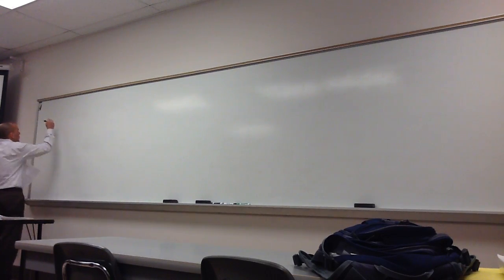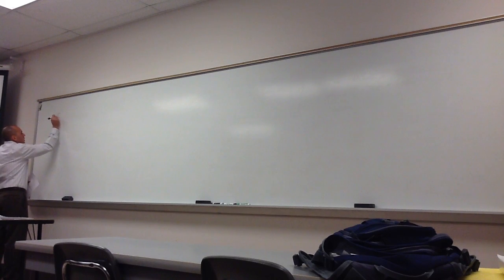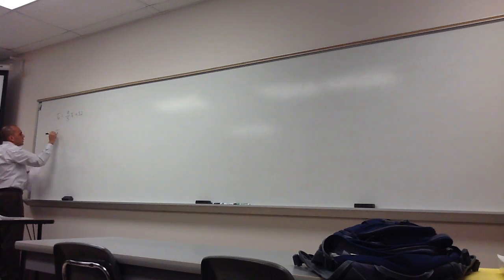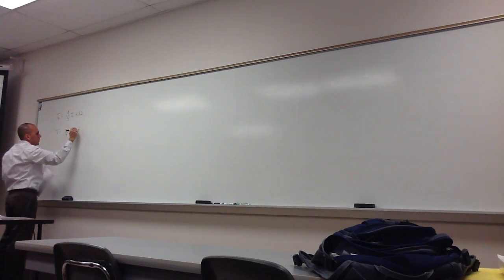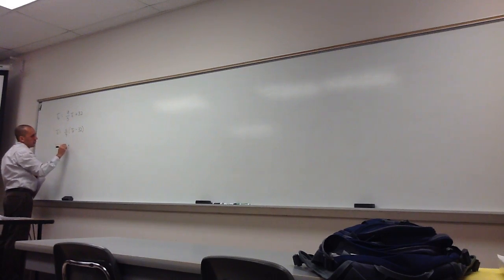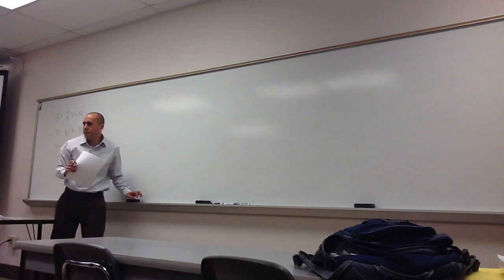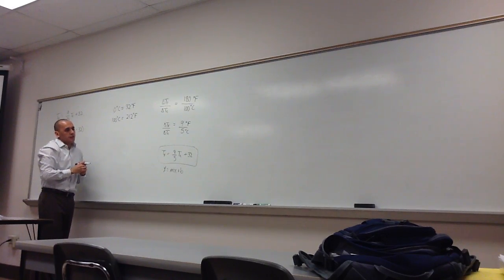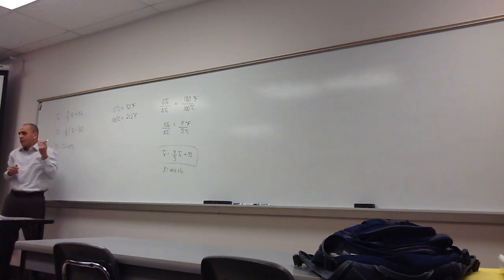Stress and Strain Part 3